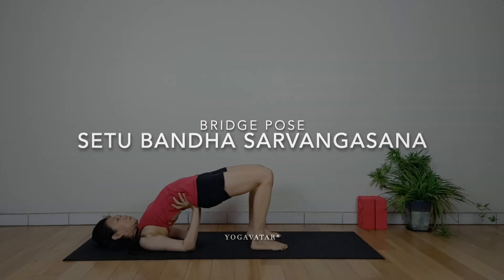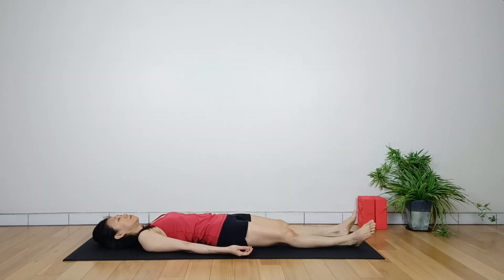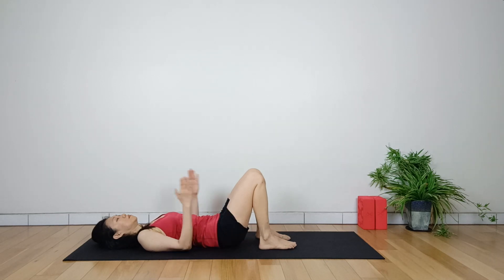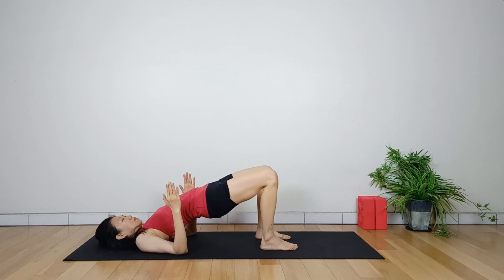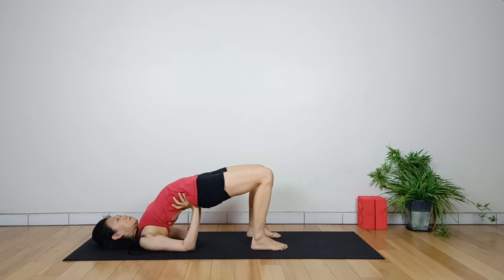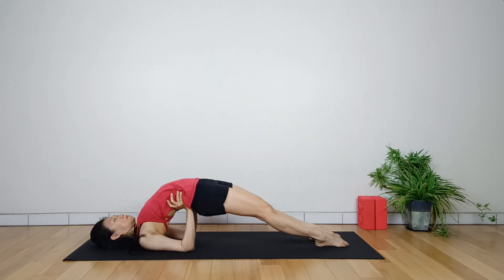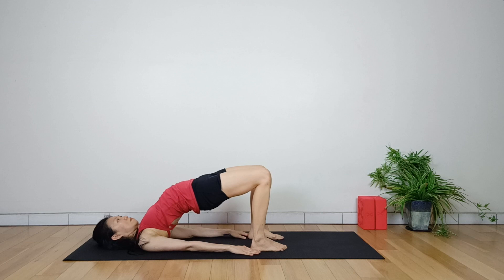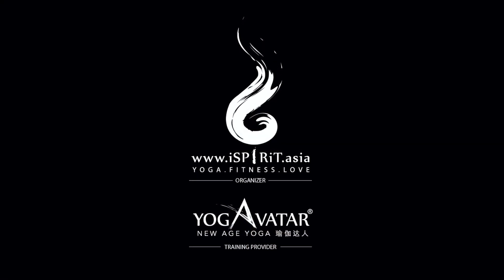How to do Bridge Pose | Backward Bending yoga Pose | Setu Bandha Sarvangasana with iRyne Yogavatar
How to do Bridge Pose | Backward Bending yoga Pose | Setu Bandha Sarvangasana step by step. This video explores the yoga pose with detail techniques, including foundation, body alignment, strength, stretch and breath. Guided by the founder of Yogavatar® Yoga School, iRyne Yogavatar, learn the simple way of moving into the pose and out from the yoga pose with detailed instructions.

Yogavatar® is a new age yoga that brings the ancient wisdom of yoga to a modern world in tangible and practical way. We are on the mission of spreading Yoga Love to the world! Join us for 200-hr Yoga Teacher Training Course! Become a certified yoga teacher, it’s your turn to OM the world!

CREDITS
Yoga Trainers: iRyne Yogavatar | R2 Tho Hui Lee
Video Creators: R2 Tho Hui Lee | iRyne Yogavatar